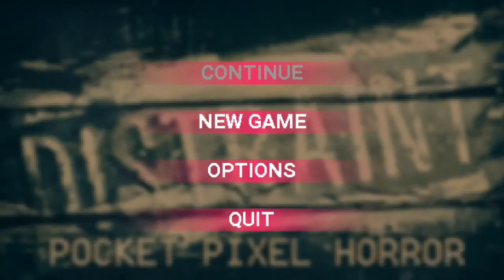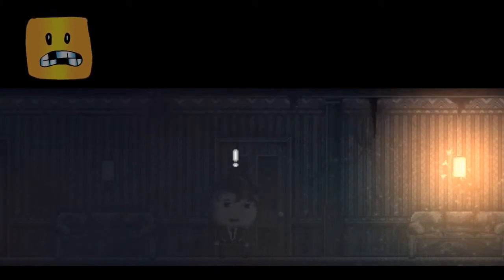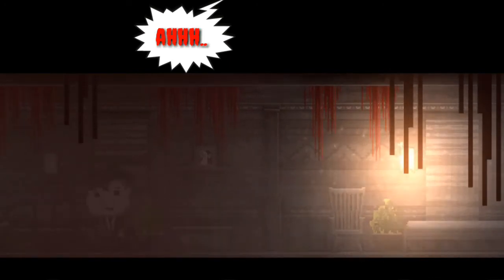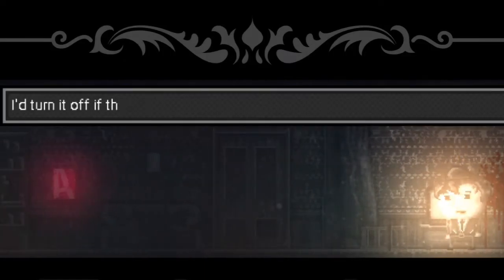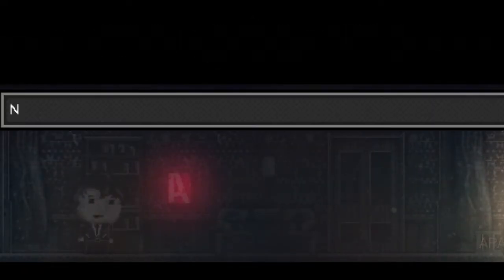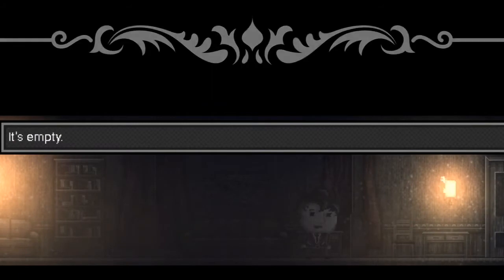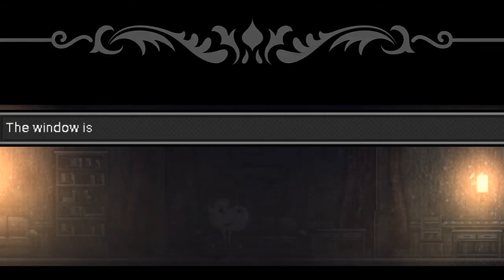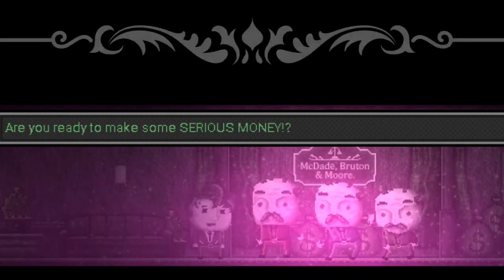Distraint: Humanity is loss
A pixel horror game. He sold his humanity to his boss.